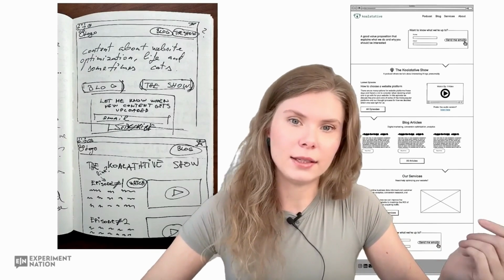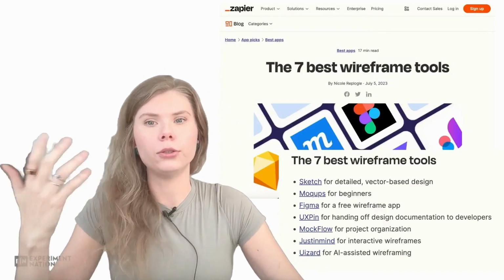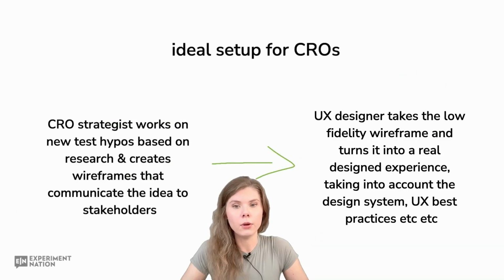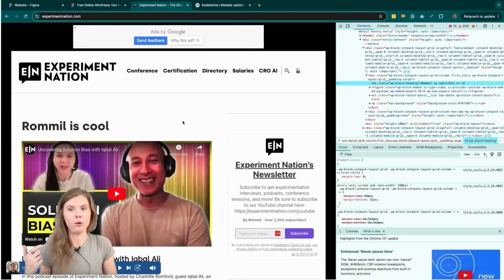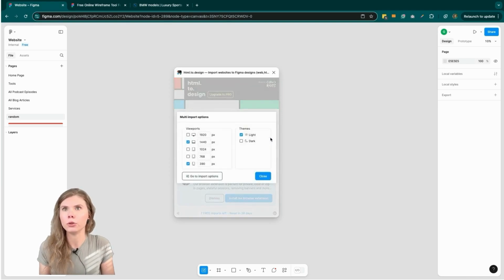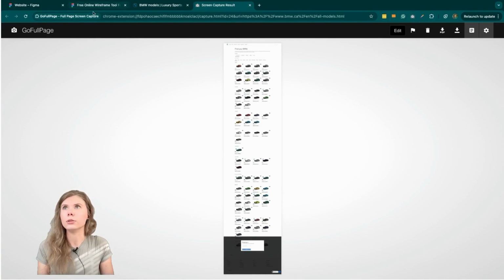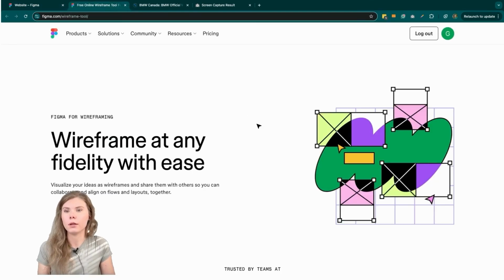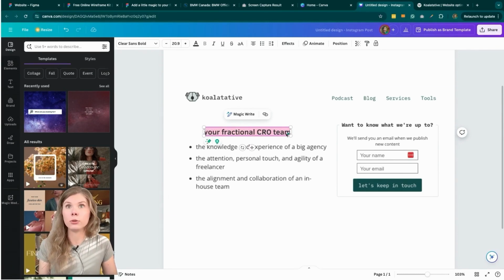Wireframing for CROs with Gerda Vogt-Thomas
In this session, I will address a common challenge in Conversion Rate Optimization (CRO): how to effectively move from identifying website issues to creating and visually communicating actionable solutions. While spotting problems on a website may come easily, the process of developing solutions and presenting them in a clear and compelling way is often more elusive, especially for those new to the field.

Drawing from my own experience, I’ll also touch on a key misunderstanding that I’ve noticed in marketing circles—the difference between wireframes and final designs, and where CRO professionals fit into this process.

The presentation will be hands-on, focusing on practical wireframing techniques rather than traditional slides. I’ll walk through several methods I use to create wireframes for website treatments and tests, using Figma and other tools. We’ll explore how to leverage inspect element to make quick changes, when to bypass design resources for small tests, and how to speed up your workflow with Figma plugins and wireframe kits.

While I'll be working with examples from randomly selected websites, I’ll also share insights from wireframes I developed for my own company’s website.

If you're looking for ways to bridge the gap between problem identification and solution implementation in CRO, this session will equip you with actionable strategies and tools to improve your process.

Co-Founder and CRO @ Koalatative